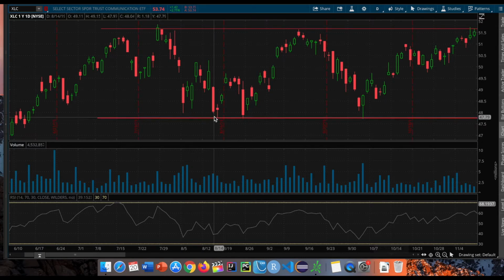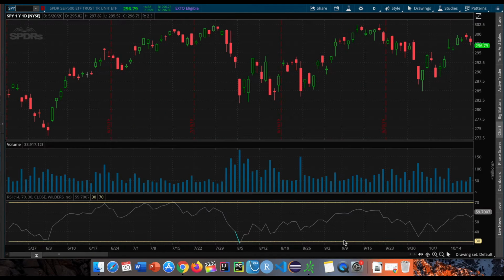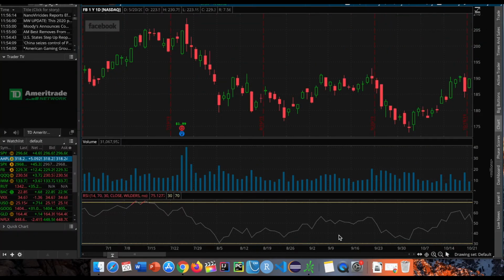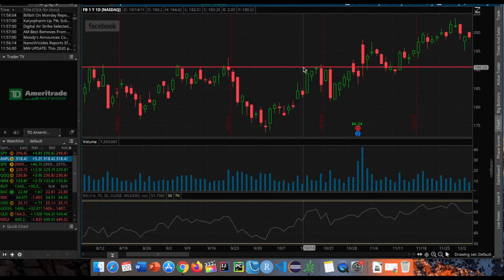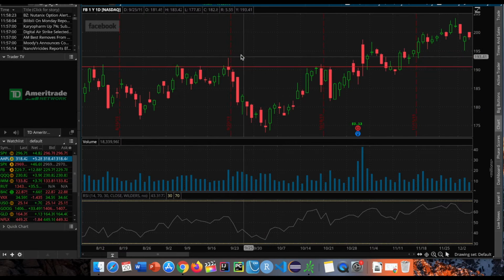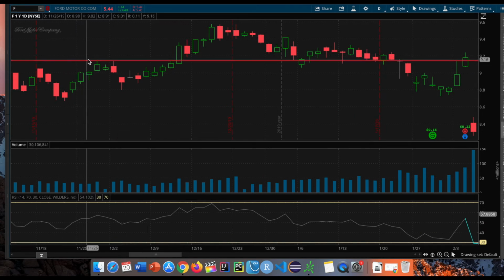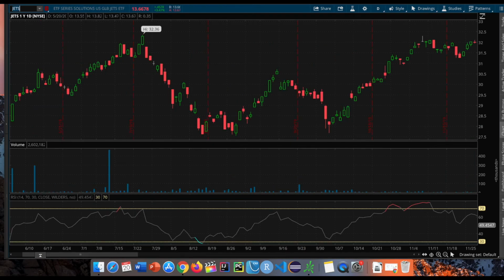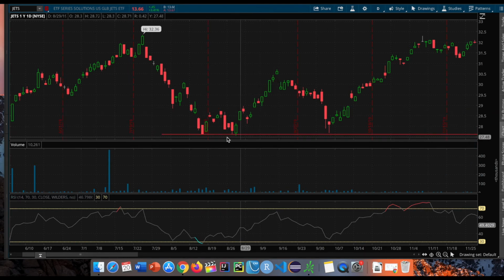SUPPORT AND RESISTANCE TRADING STRATEGY TUTORIAL! 2020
Hey everyone! In this videoI show you guys Support and Resistance zones, how they work, how to identify them, and how to apply them in your trading strategy!